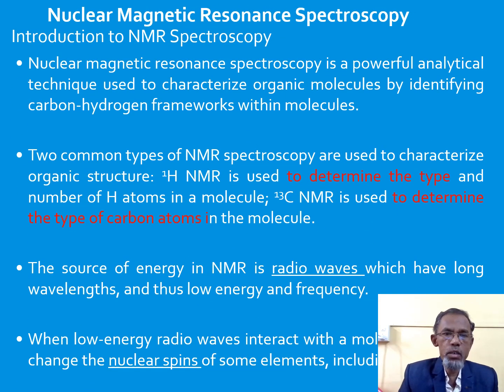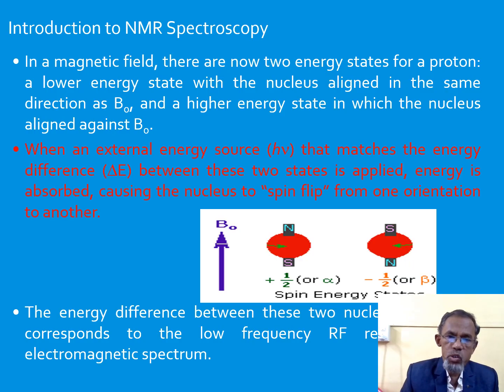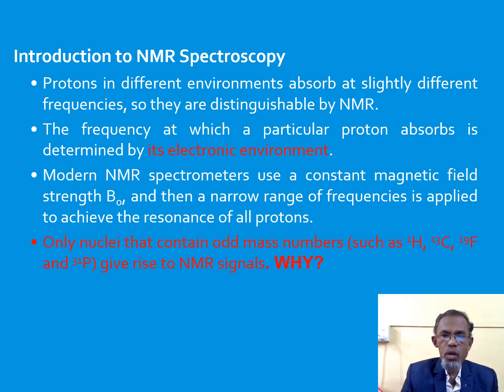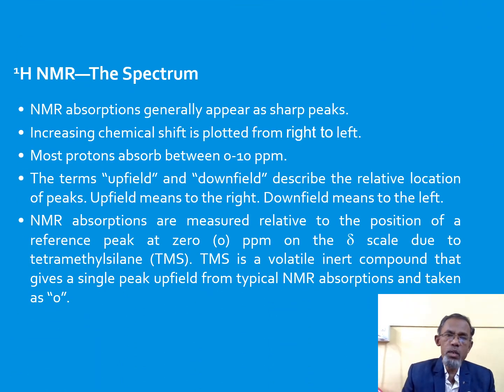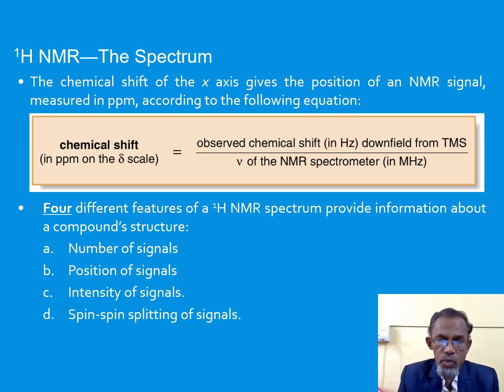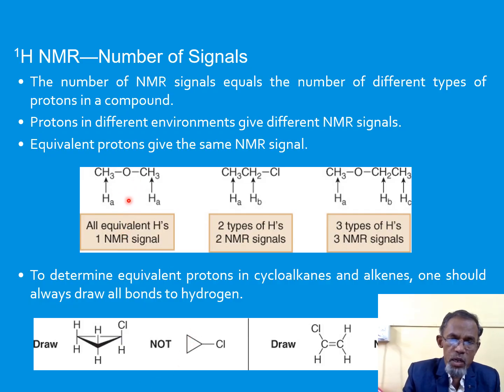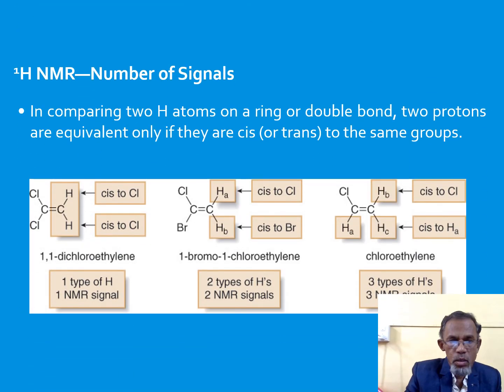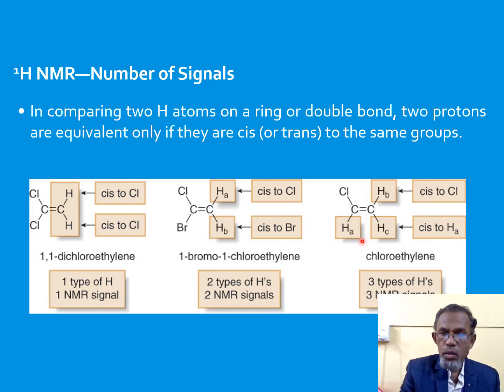Dr pasha P NMR Introduction